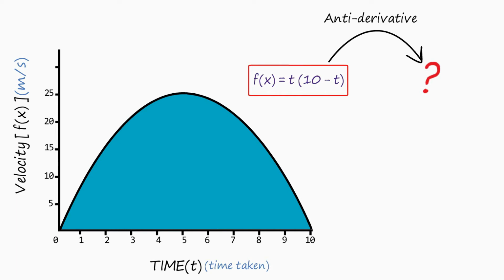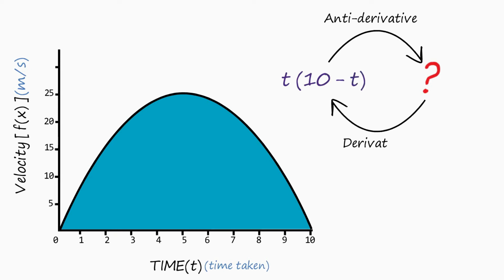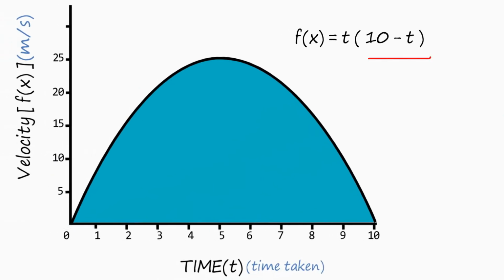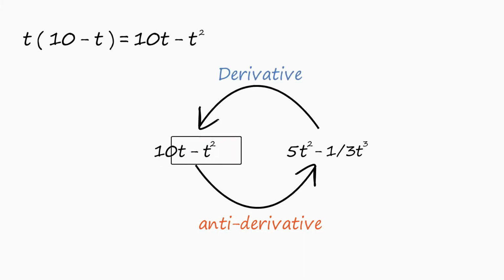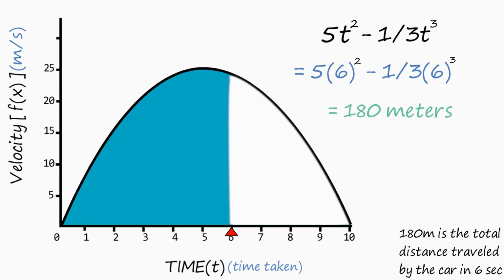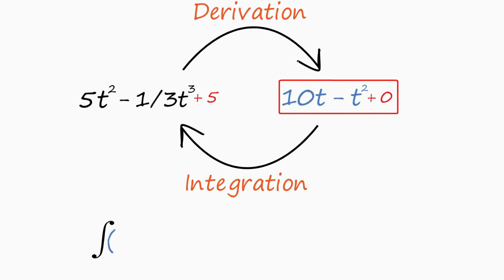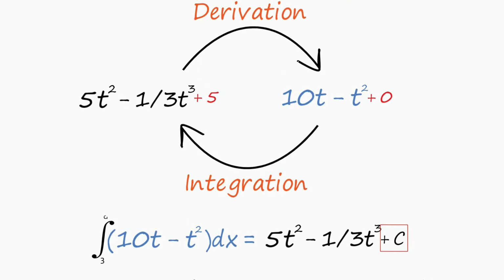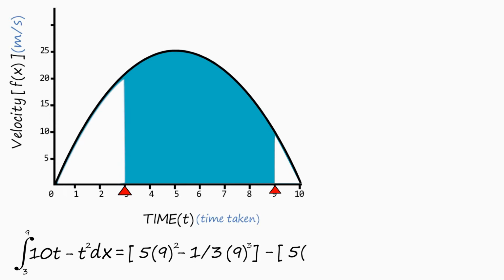Integral Calculus Explained | Basics of physics and kinematics | class 11 physics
hey there this was a short explanation about integral calculus, I made this video with the intention of sparking a curiosity about this chapter... So I hope that this video made you think about understanding differential calculus. :)